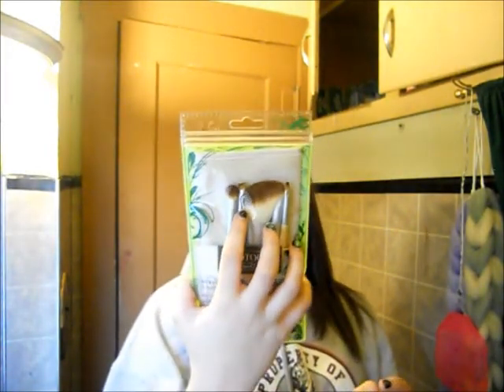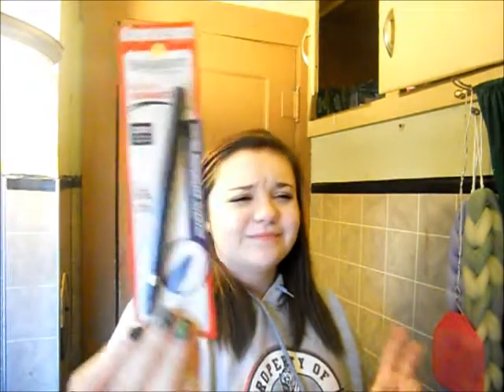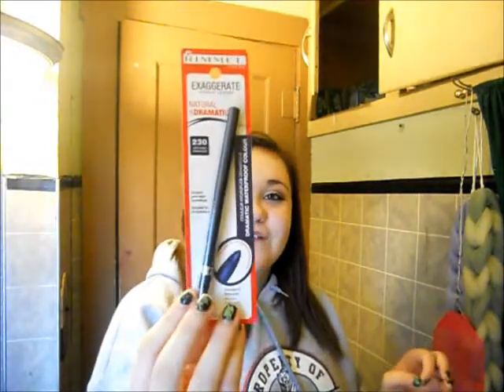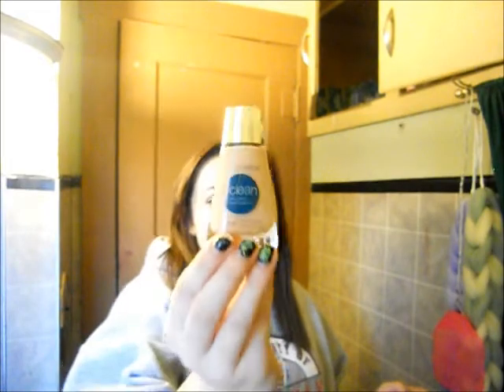Vlog/Haul: MY MAKEUP GOT STOLEN!!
peaceloveJesus
~Kristin~